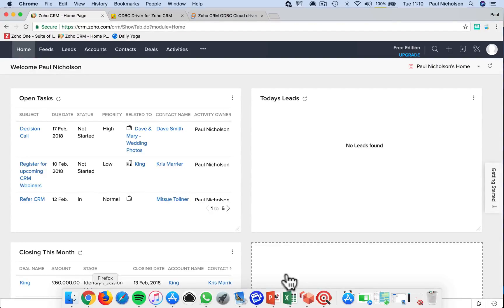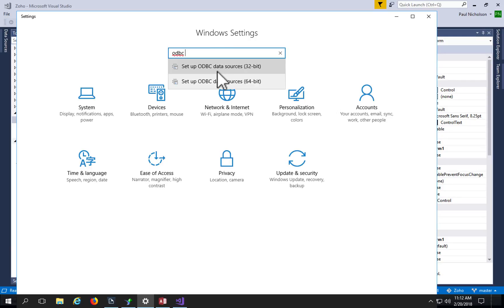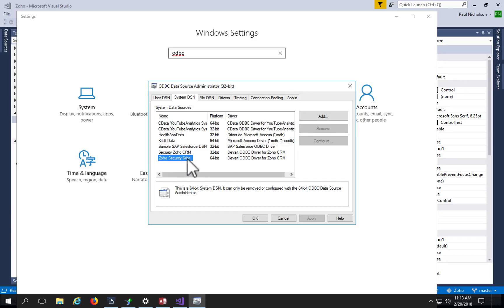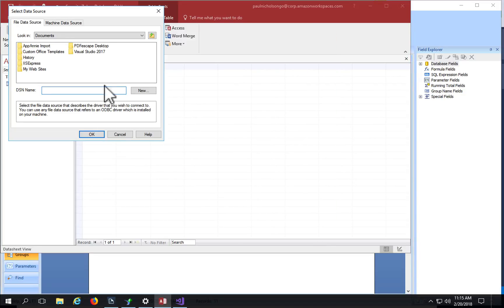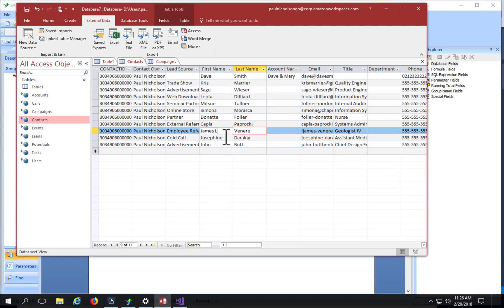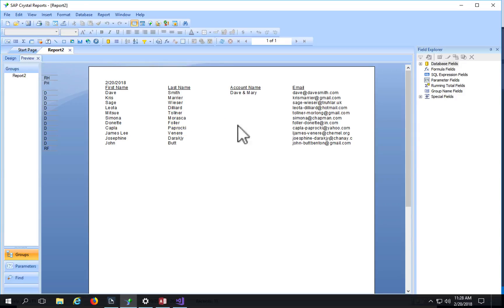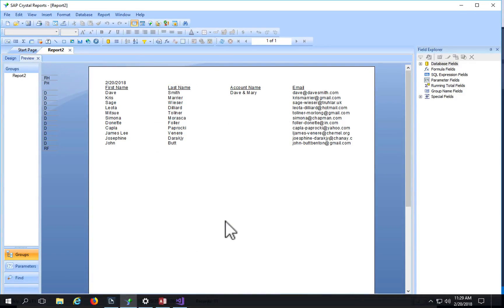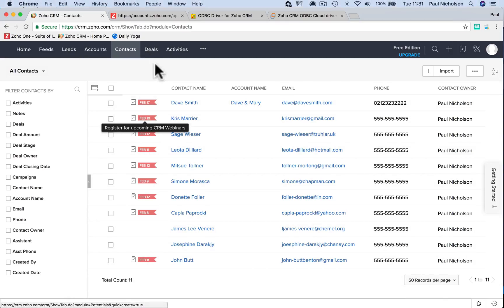Zoho CRM ODBC Connection - Integration with any database and your own reporting software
I use Crystal Reports to create reports for lots of my customers, so I was very happy to see Devart had created an ODBC connection that let's you access your Zoho CRM data remotely. In this video I'll show you the possibilities of what can be do to open up Zoho CRM and link it to your current databases.